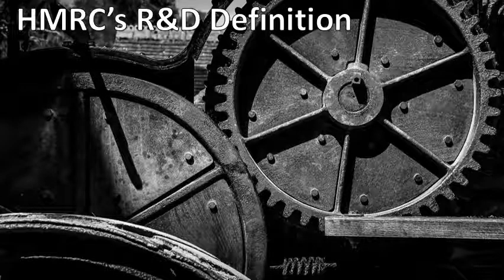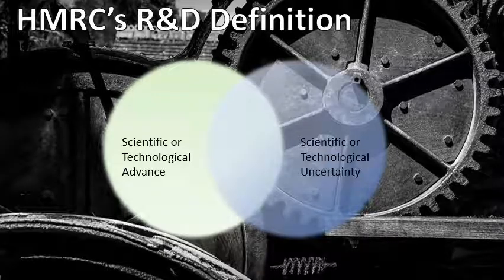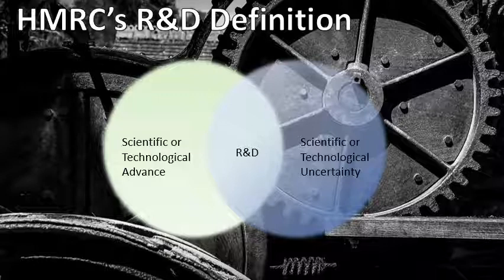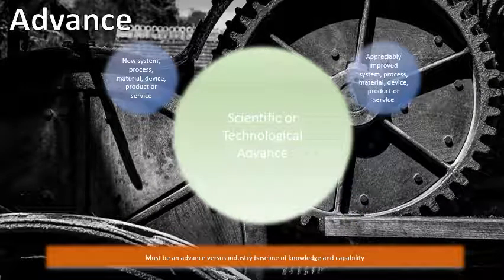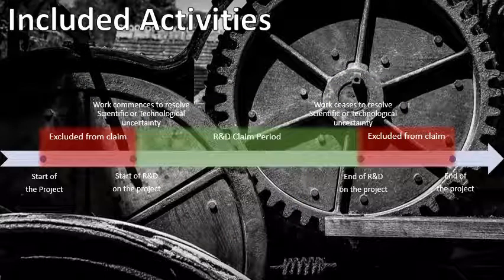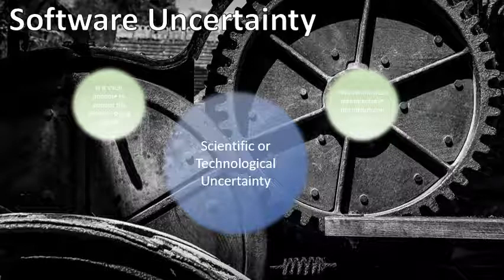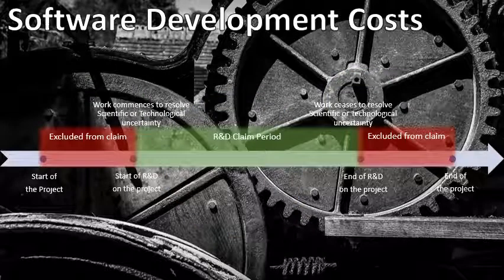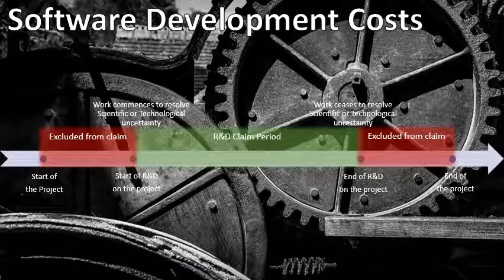R&D Tax Credits - Software Briefing | RD Relief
RD Relief's Briefing for Software R&D Tax Credit Claims